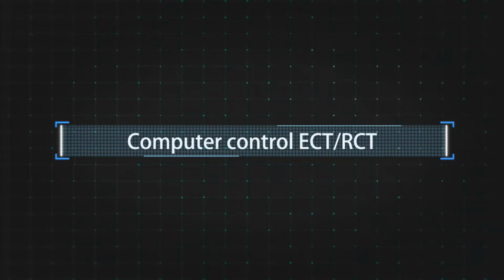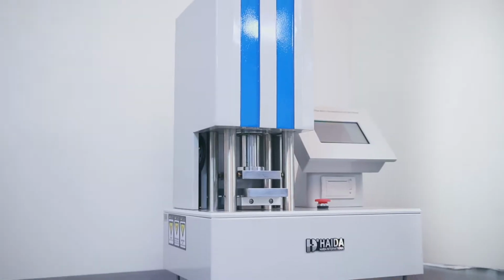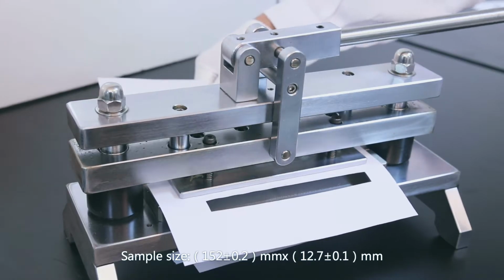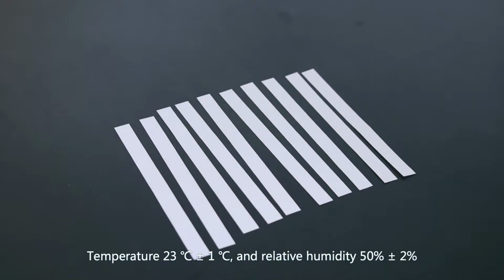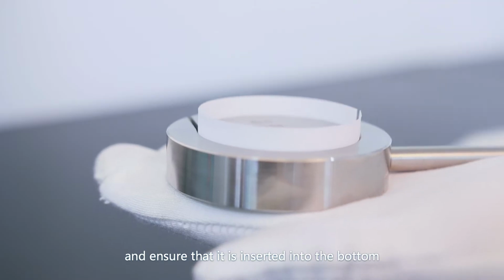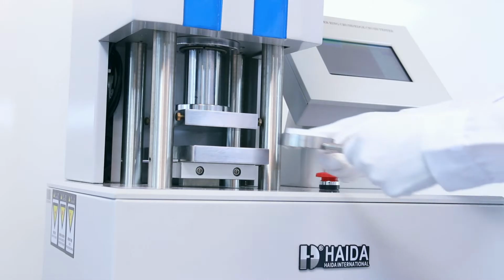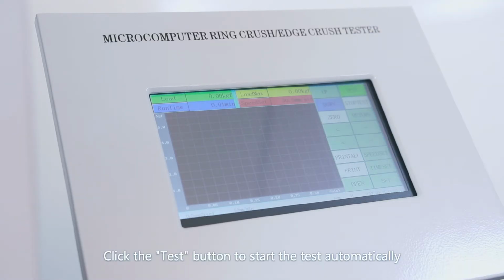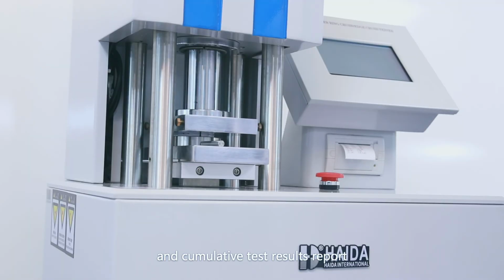Ring Crush Test Machine Introduction and Demonstration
Ring Crush Tester And Edge Compressive Testing Machine can do a full range of testing, which includes Ring Crush Testing, Flat Crush testing, Edge Compressive Testing, Adhensive Strength Testing and other general compression tests, to a variety of materials like paper, packaging materials, etc. It is a multi-functional testing equipment.